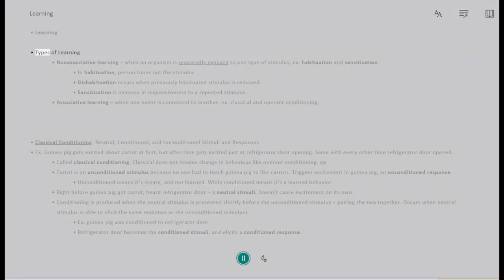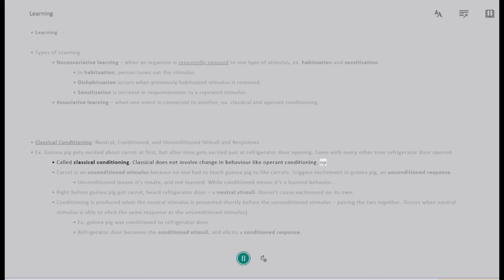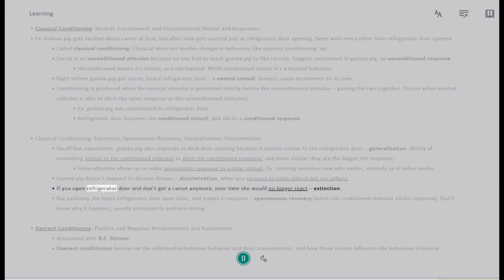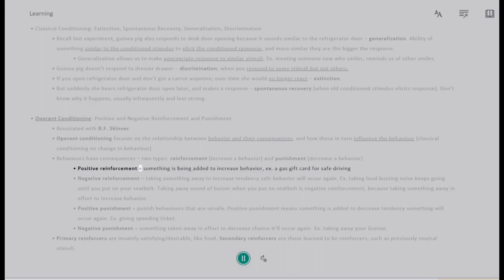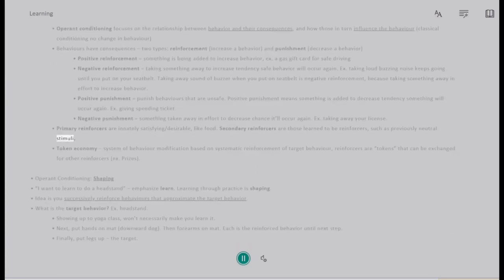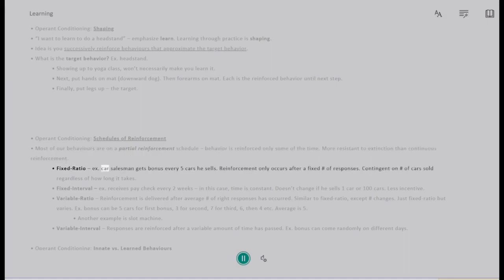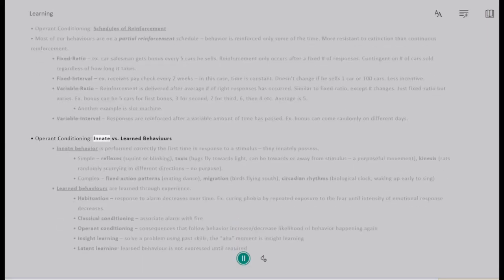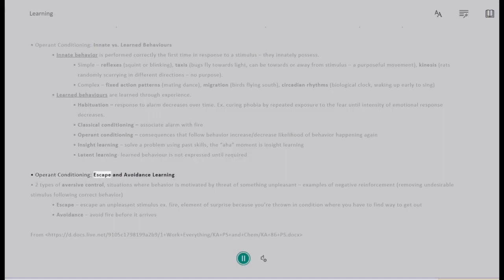B 08 Learning